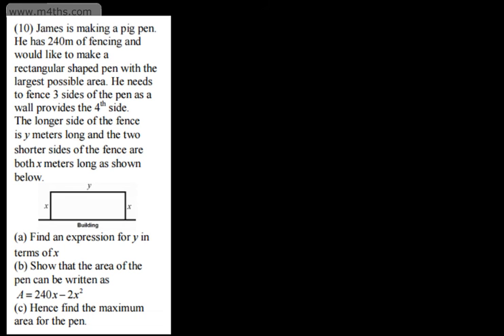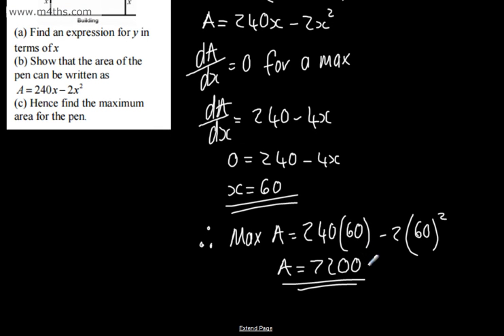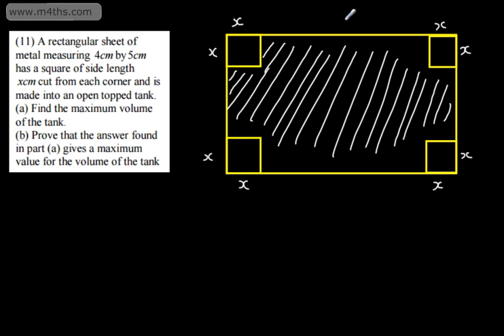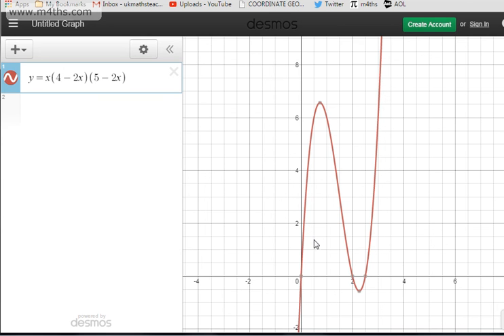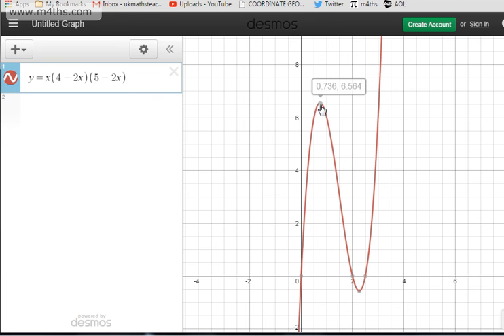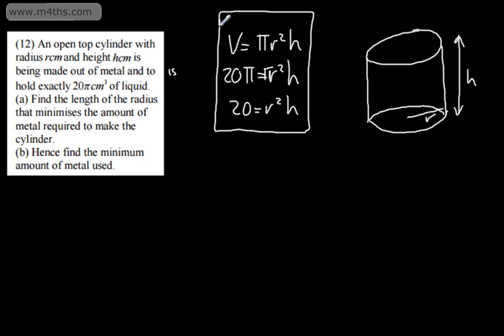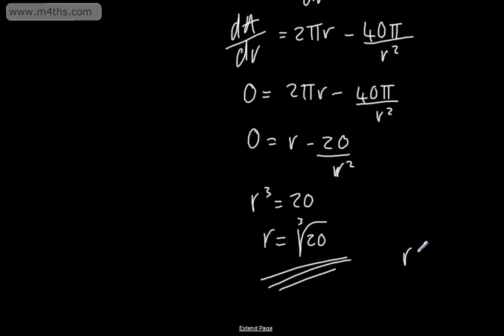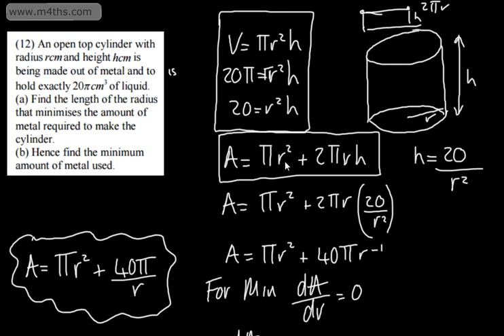Core 2 - Differentiation 5 - Optimisation (Stationary Points) AS Maths OCR AQA